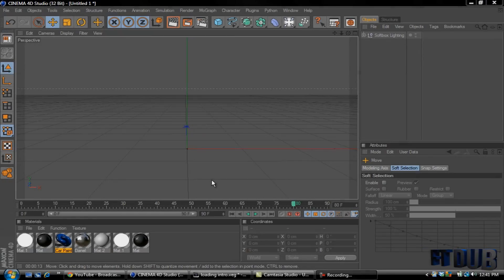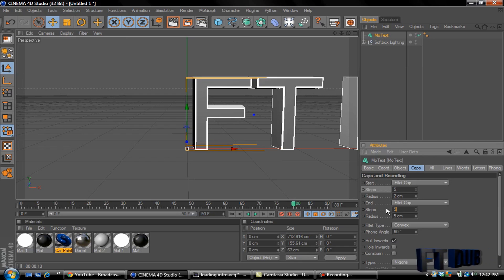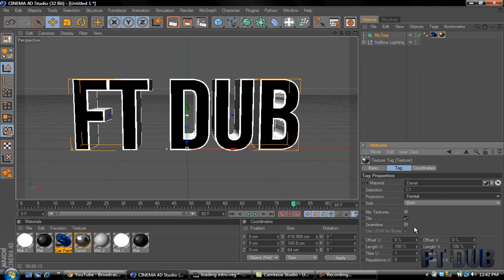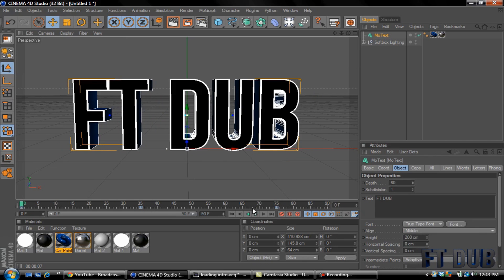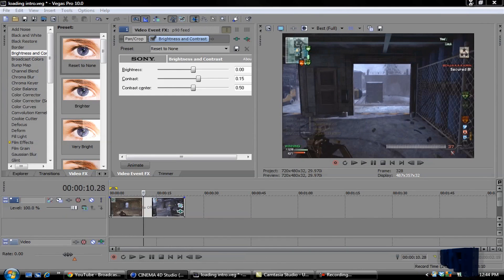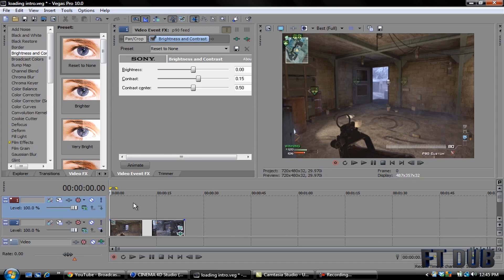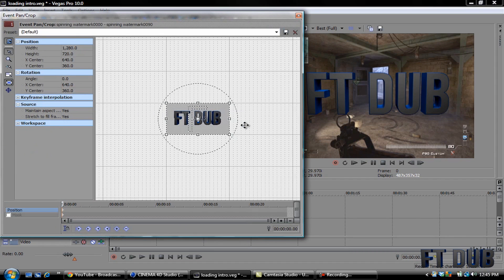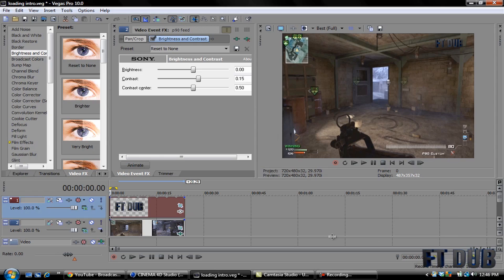"C4D / SONY VEGAS TUTORIAL" How to make a Spinning Watermark..!!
In this Tutorial i show you how to make a spinning watermark that you can add to your videos.